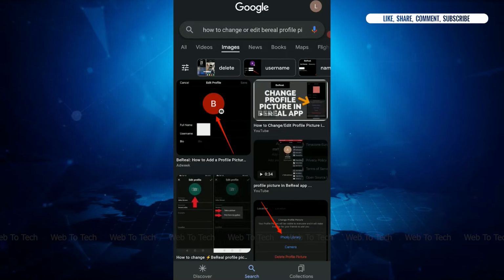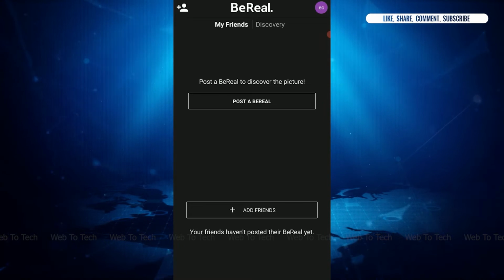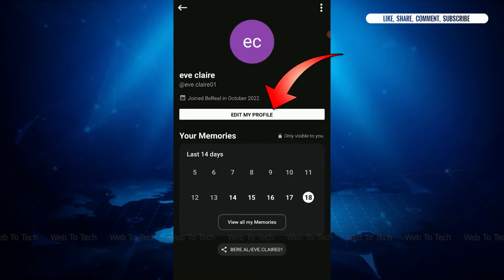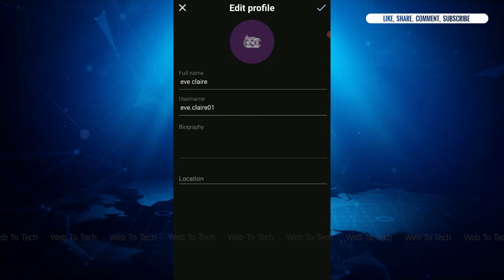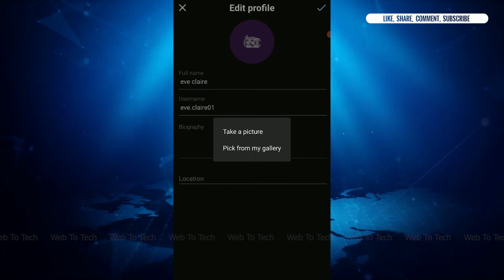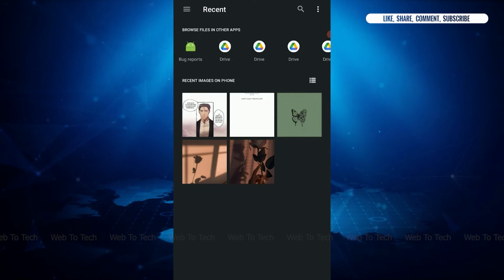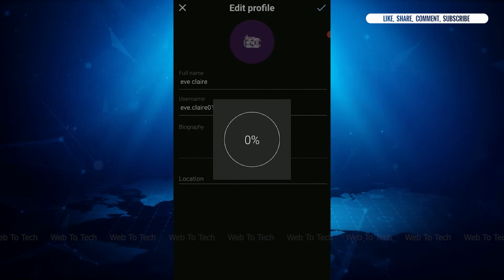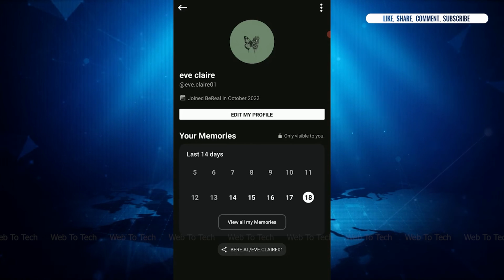How To Change or Edit Profile Picture In BeReal App | BeReal Tutorial 2022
How to Change or Edit Profile Picture in BeReal App | BeReal Tutorial 2022 | Web To Tech

Want to change your old profile pic? Here in this video we will show you on how to change or edit your profile picture on Bereal app. Please watch the video till the end to learn.